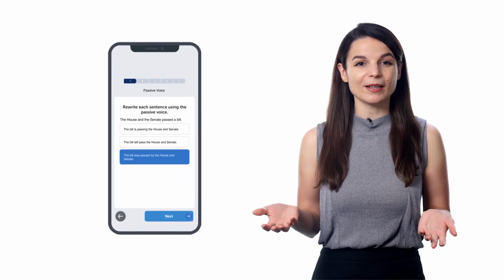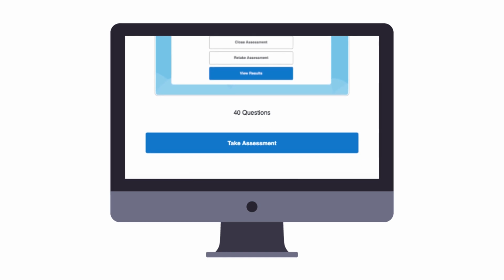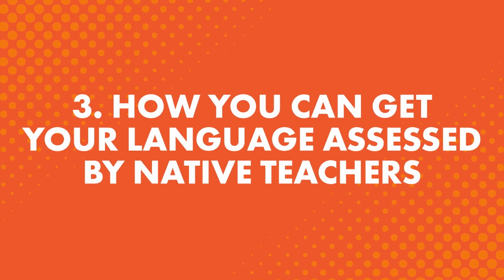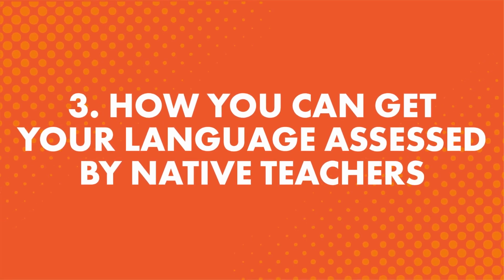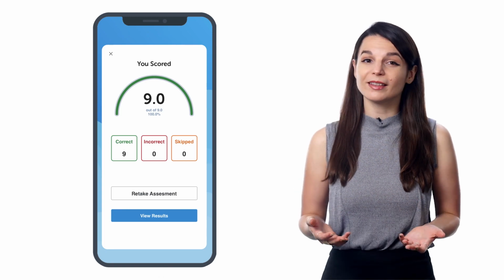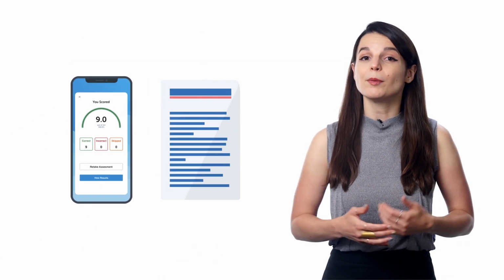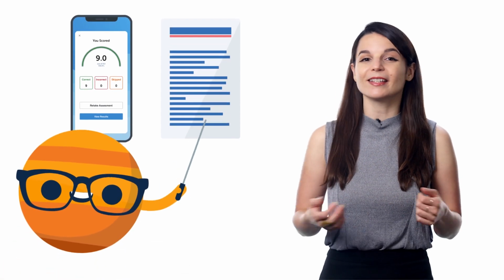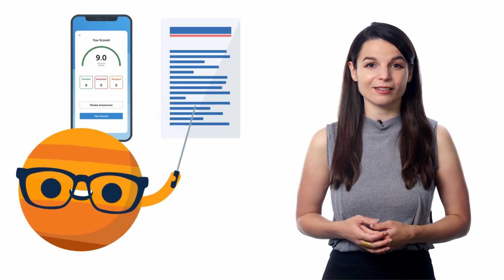Do you actually remember what you've learned?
← Click here to test your Korean level right now! This is your fast track to fluency if you want to speak Korean like a native speaker!

In this video you will discover how to actually remember what you've learned through assessments.

Yes, even beginners can quickly learn conversational Korean well enough to carry on real conversations with native speakers. Of course, beginners won’t be able to carry a conversation the same way they could in their native language. But, thanks to these learning tips and advice you will soon be able to speak and interact with real native speakers!